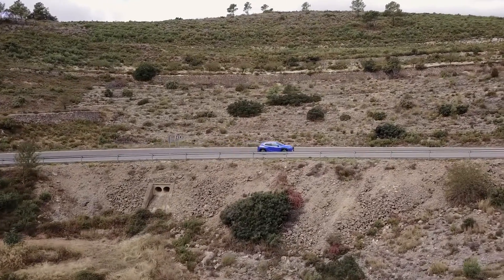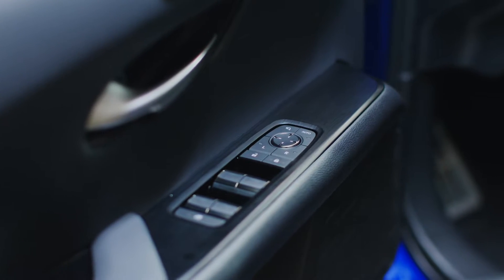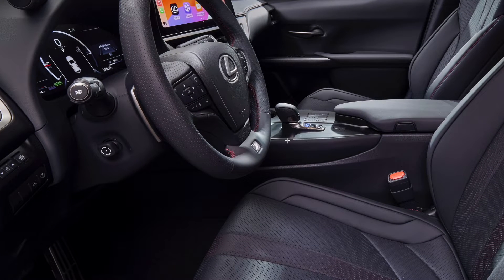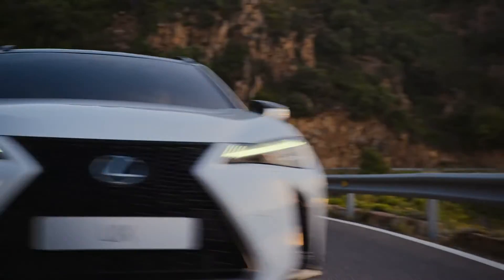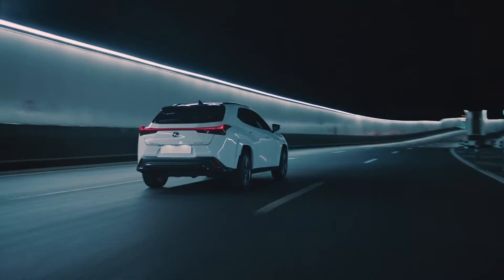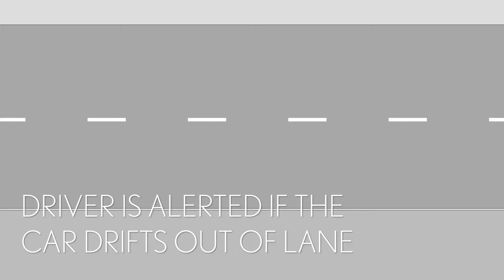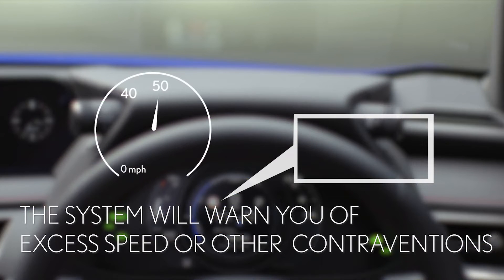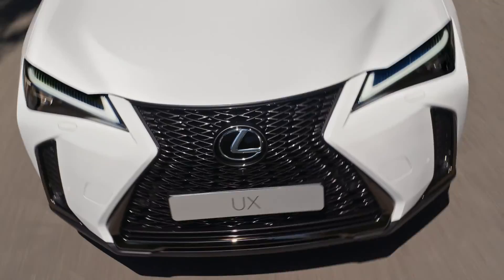New 2025 UX 300h - The first Lexus model to use the fifth-generation Hybrid System.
The 2025 Lexus UX 300h is the first Lexus model to use the fifth-generation Hybrid System, which integrates a 2.0-liter 4-cylinder gasoline engine with two electric motors through a planetary continuously variable transmission. A new hybrid transmission has been applied, allowing the front engine (83 kW) and rear engine (30 kW) to have higher power. Combined, the motor, lithium-ion battery and high-output motor deliver up to 196 horsepower.
In 2025, electric shifting technology was introduced on the UXh, converting digital operations into electrical signals. With no mechanical connections, this system enhances the experience of shifting quickly and smoothly. The 2025 UXh has an improved 0-60 acceleration time of 7.9 seconds (for models with 4-wheel drive) and 8.0 seconds (for models with 2-wheel drive).